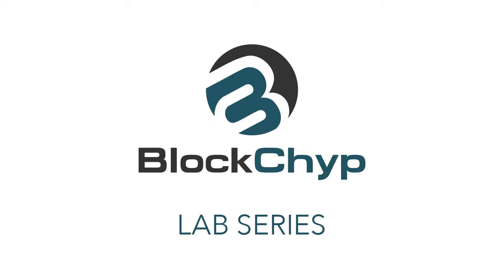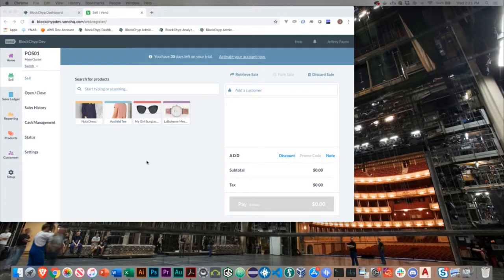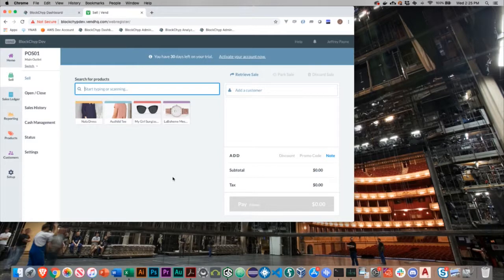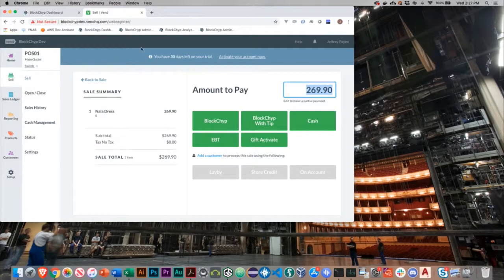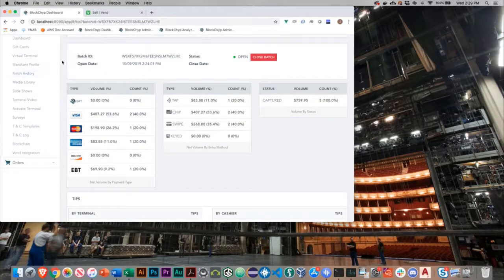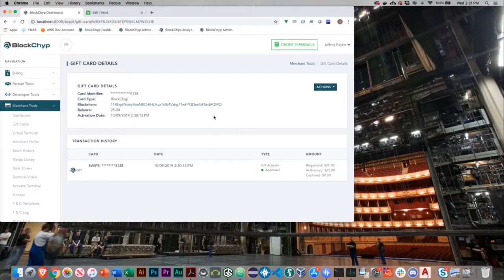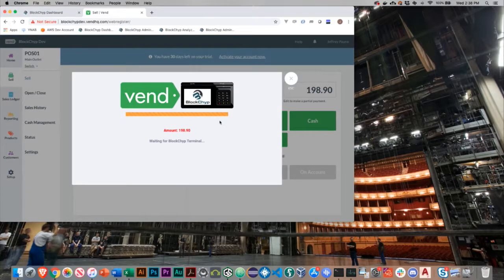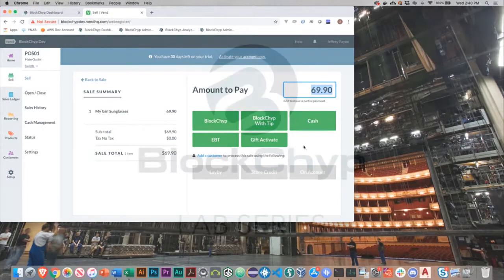Lab Series: Vend/BlockChyp Integration with EBT, Tipping, and Gift Card Support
This lab series video delves into BlockChyp's powerful integration with the Vend point-of-sale system.  It covers basic payment transactions along with EBT, tipping, and gift card processing, including third party gift cards.